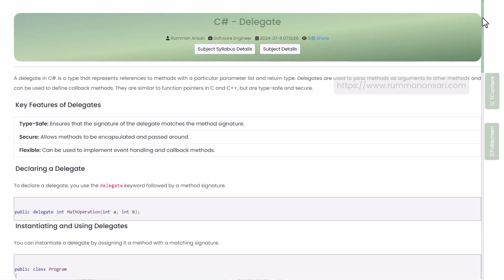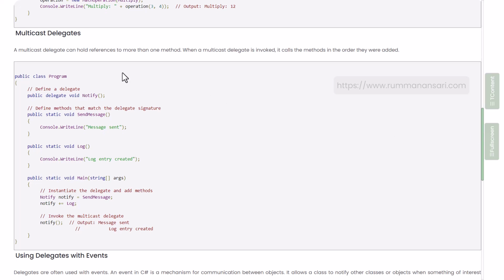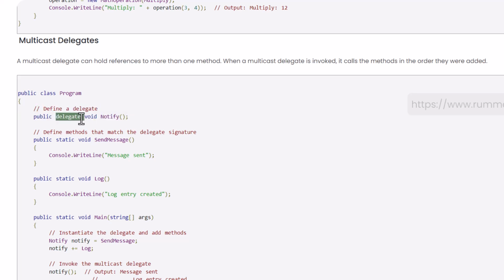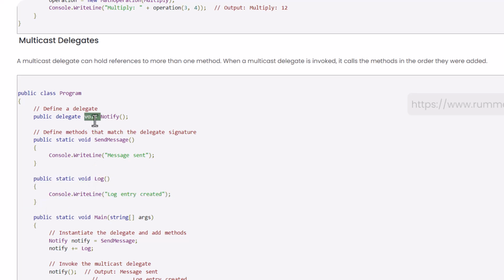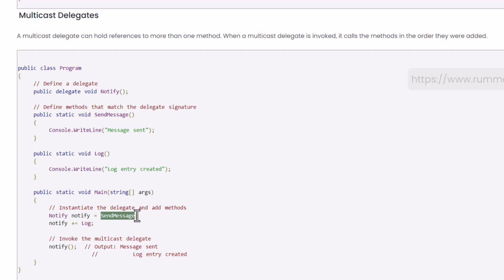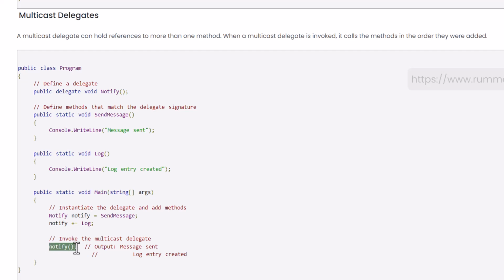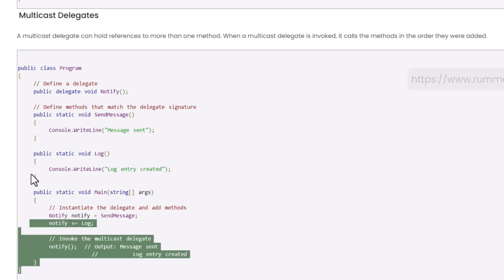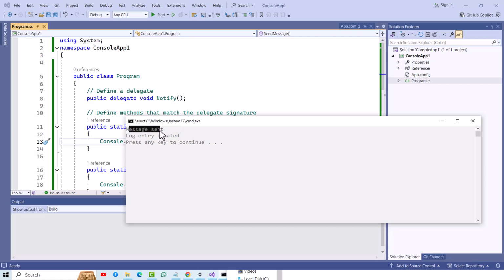Multicast Delegates - C# Tutorial